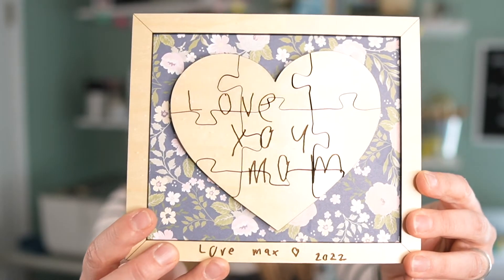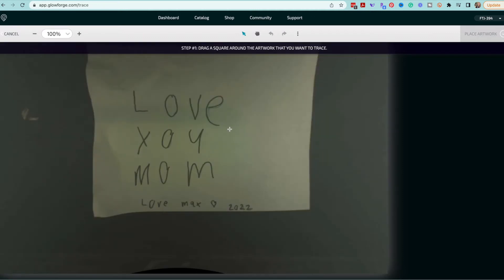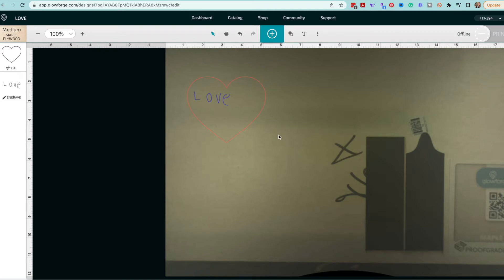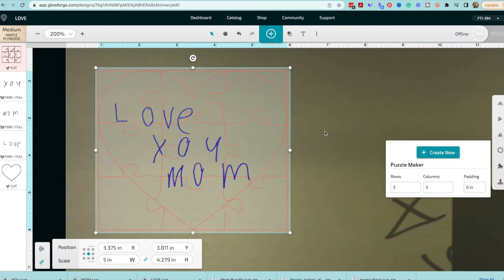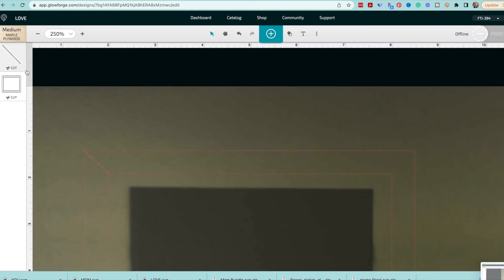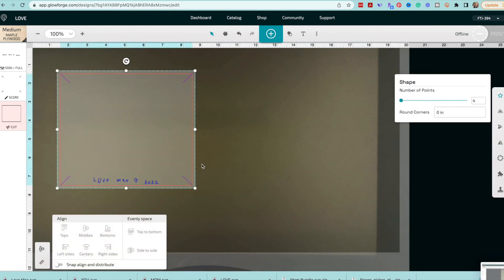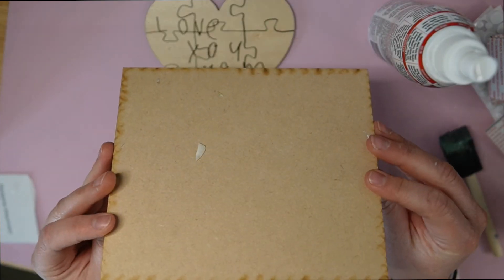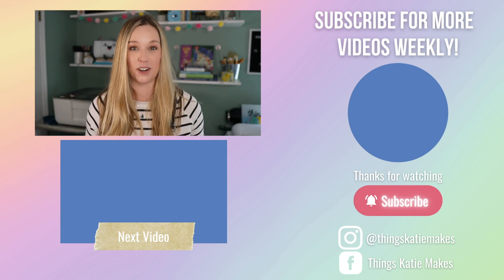Handwriting Trace & Glowforge Puzzle Function for Beginners | Mother’s Day Tutorial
Wondering how to use the Trace function or the Puzzle function in your Glowforge Software?  I'll show you how in this video! We'll complete these designs in the Glowforge User Interface and I'll show you how I assembled this great gift for Mother's Day.

Ready to buy your Glowforge?

Chapters:
Intro- 00:00
Overview - 00:41
Supplies - 01:01
Tracing and Puzzle Design - 01:52
Frame Design - 07:49
Assembly - 11:48

Supplies used in this video:

Beacon 3 in 1 glue
e6000 spray glue
Foam Dots
True Control Knife

* Tips/tricks straight to your inbox, starting with a KERF guide? Head here to get the goods
* A Guide for the Products you need to get started?
* A fun place to bounce ideas off other Laser Business owners?
* A Mentor supported program to help you get your business started? Get on the waitlist for when our membership opens again!
* The Suppliers, Software and Tools I use to run my Laser led small business
* Amazon links to products I use